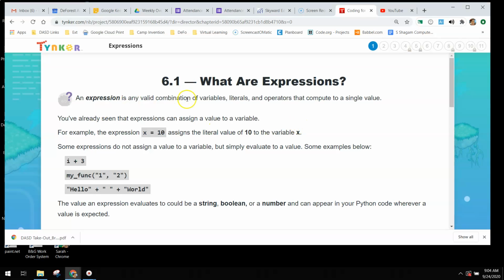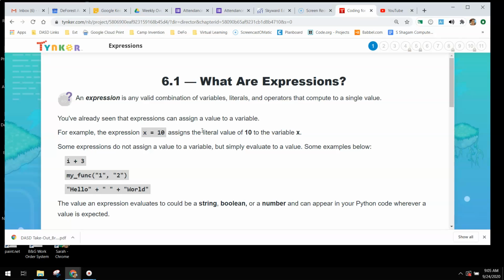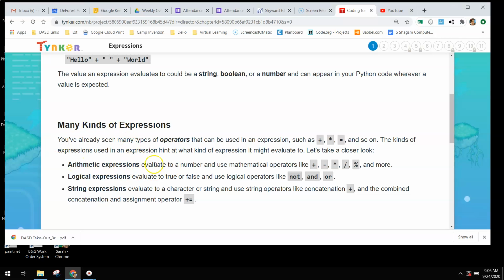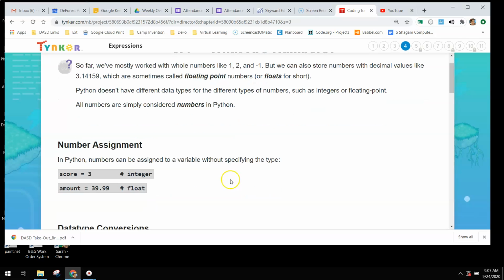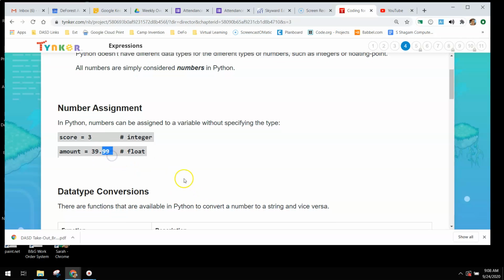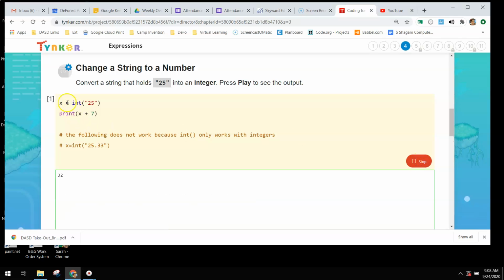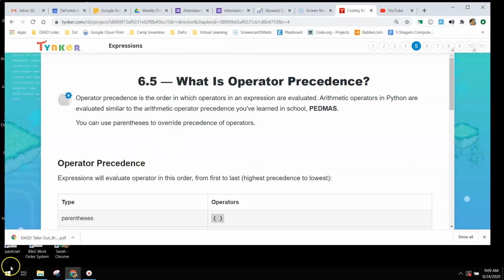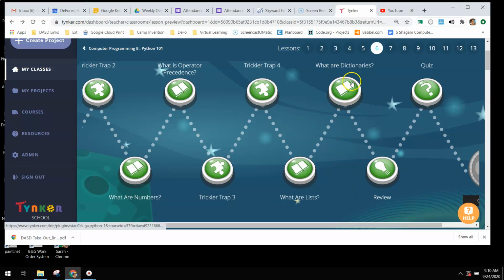Python 101 Lesson 6 Launch/Intro